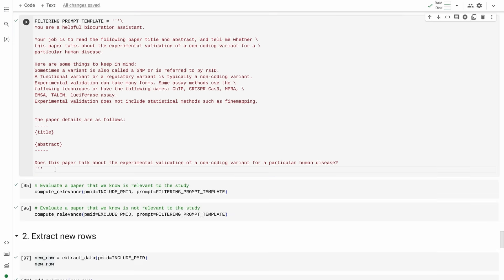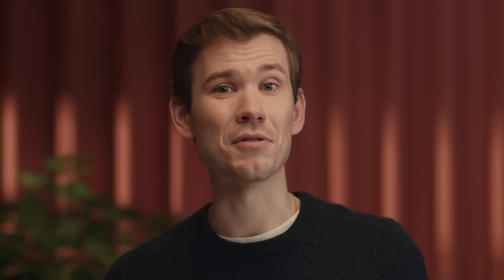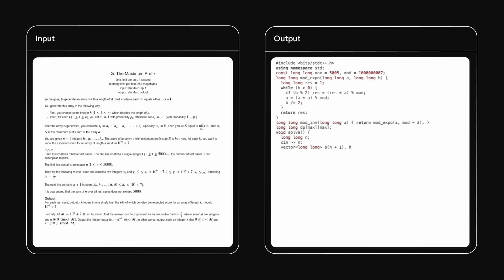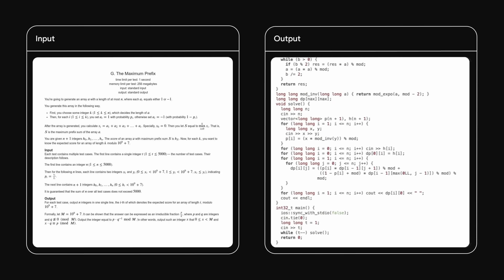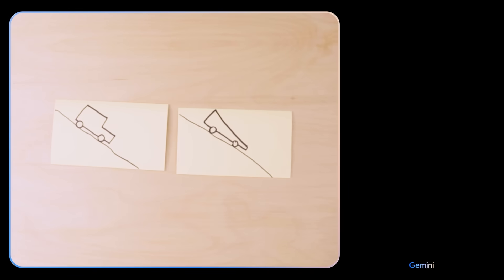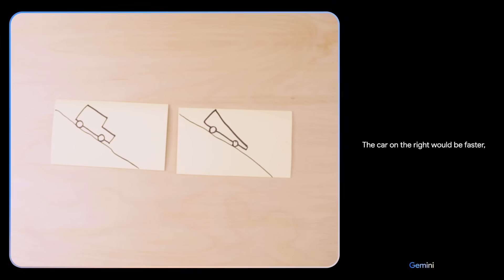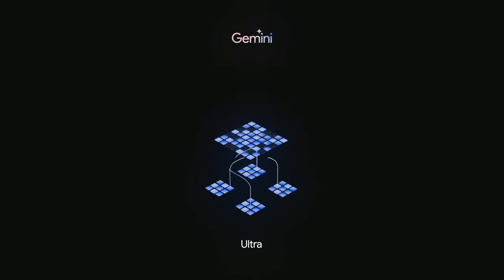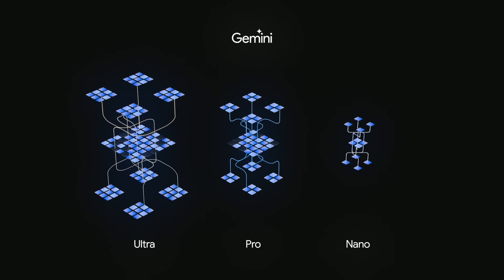Google's newest AI in 90 seconds | Gemini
Google’s largest and most capable AI model – Gemini.

It’s built from the ground up to be multimodal — meaning that it’s trained to recognize, understand and combine different types of information, including text, images, audio, video and code. And it’s optimized in three different sizes: Ultra, Pro and Nano.

Watch Google leaders and AI experts introduce the Gemini era in 90 seconds.